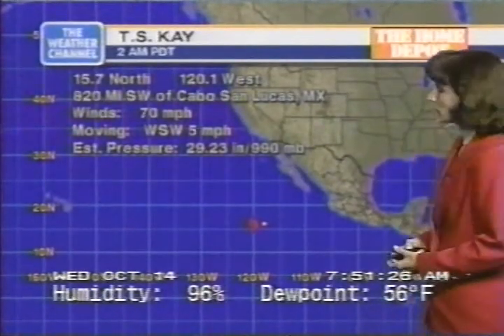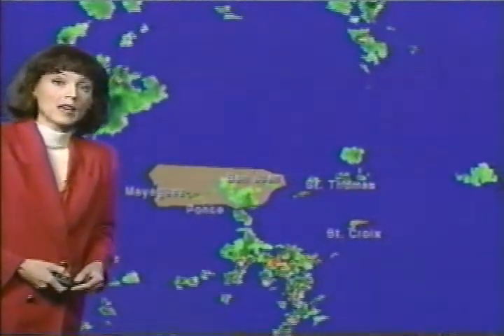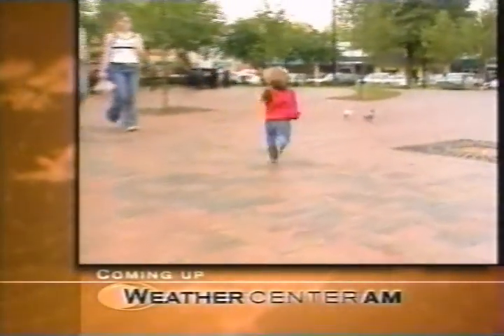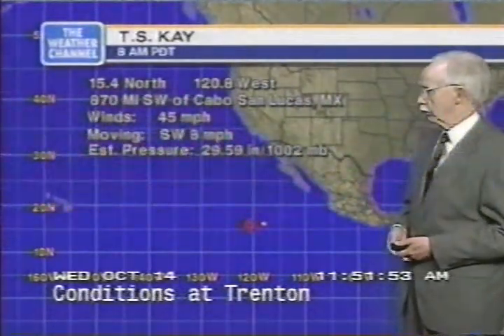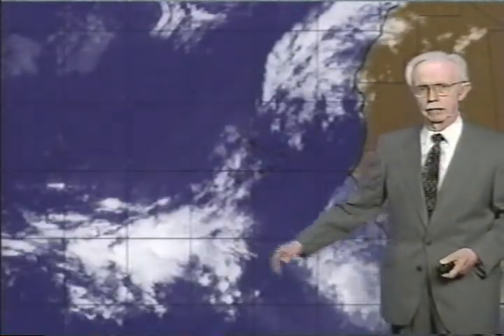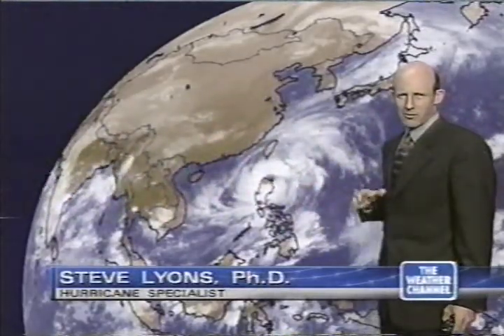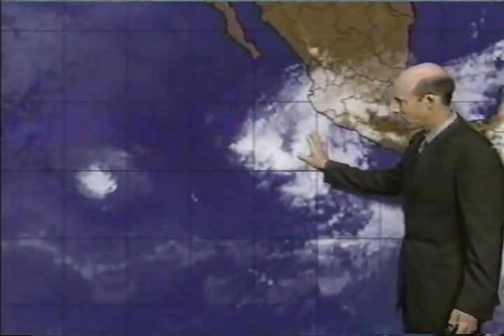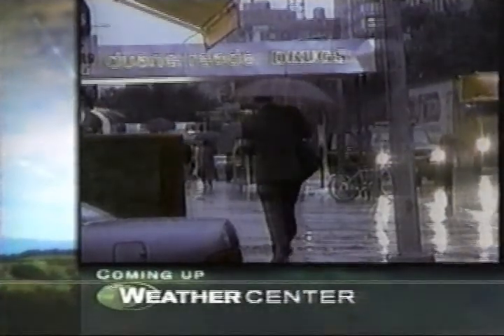Weather Channel clips, 750 AM - 6 PM Wednesday October 14, 1998 - Hurricane Kay